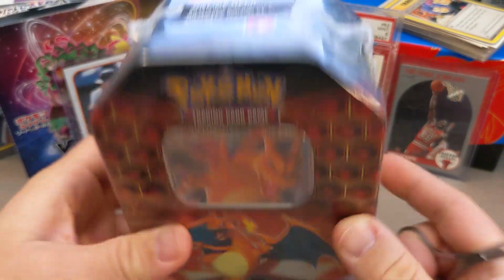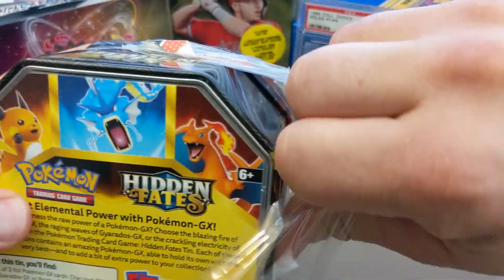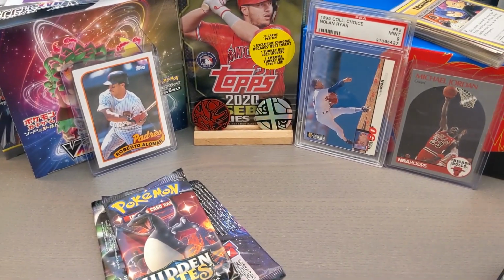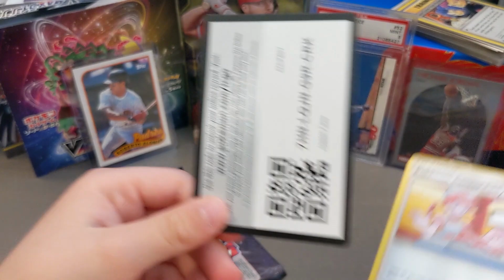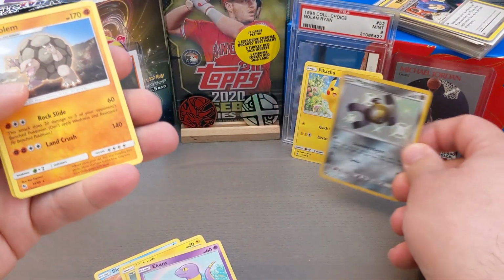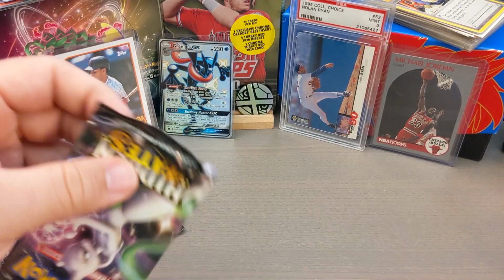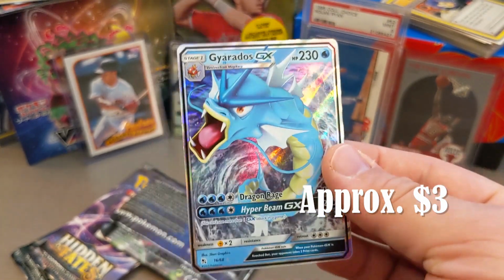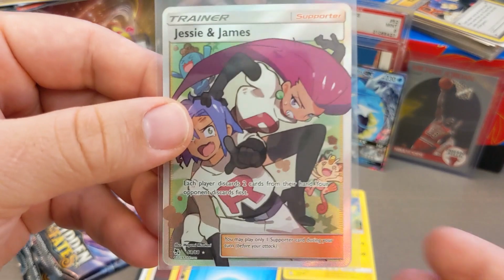Our Pokémon Hidden Fates Video! We break 6 tins, gets lots of shiny!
My son and I rip a bunch of the Pokémon Hidden Fates tins, we get lucky and pull some sweet shiny cards including Greninja GX and Leafeon GX to name a few! Cheers!